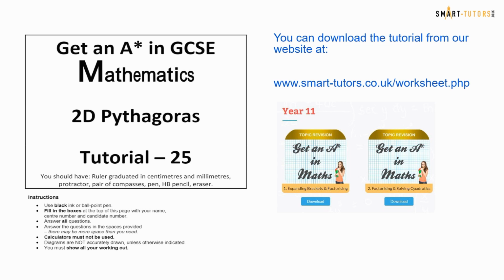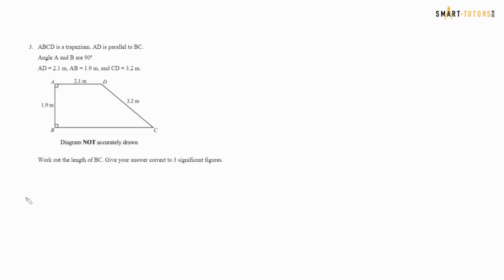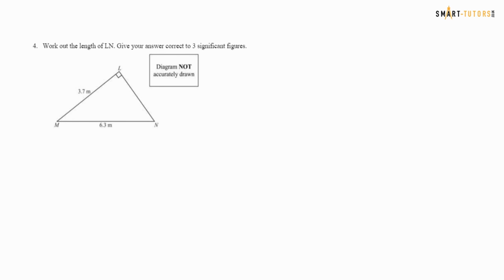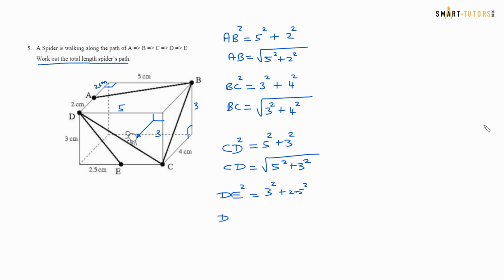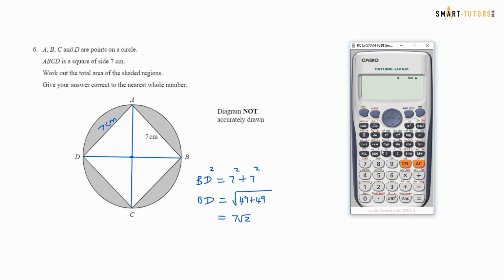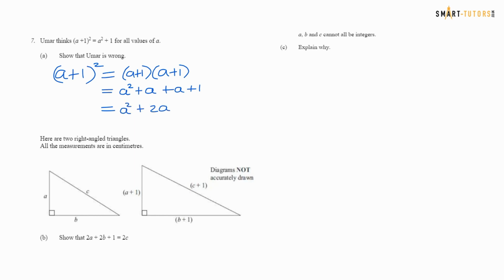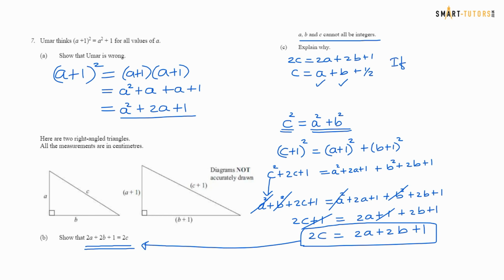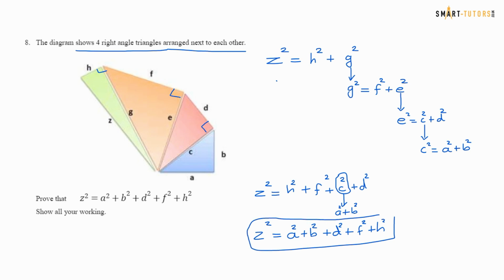GCSE Maths | Pythagoras 2D - Topic Revision Part 25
A short video tutorial explaining how to workout questions involving Pythagoras Theorems in 2D. We also shared few A* questions which may come in the GCSE 2019 exams.

Camera used for video: Canon 60D woth RODE microphone
Lens : Canon EF 17-40 mm f/4.0 L USM Ultra-Wide Angle
Lighting : Softbox
Editing Software : Final Cut Pro X

Smart Tutor adverts : Copyright to Smart Tutors (Us)
Logo Animation : Copyright to Smart Tutors (Us)
Artwork and Graphics : Created using Photoshop by Smart Tutors.